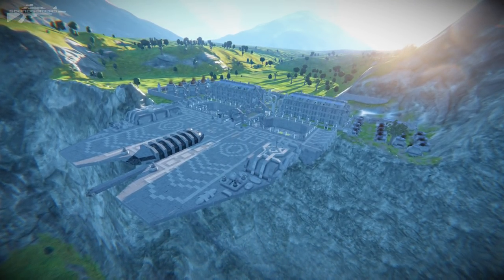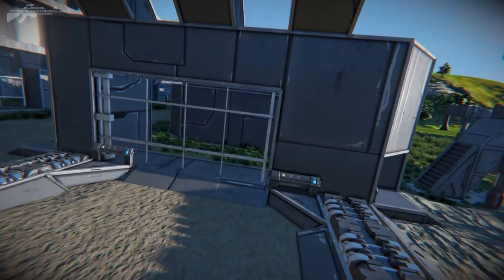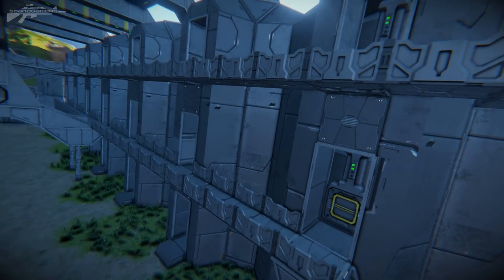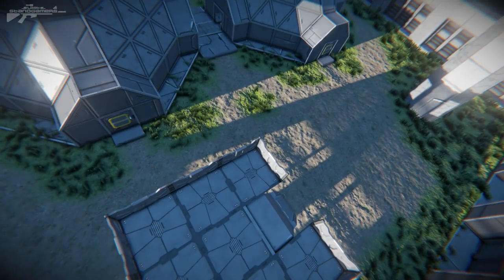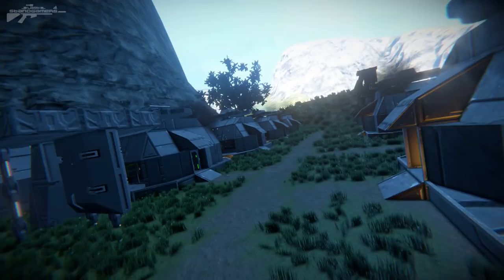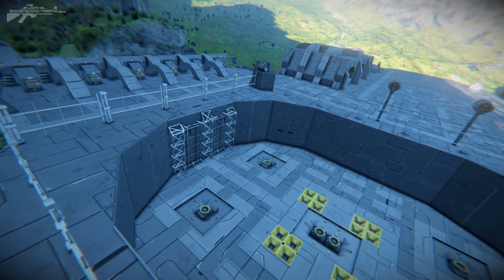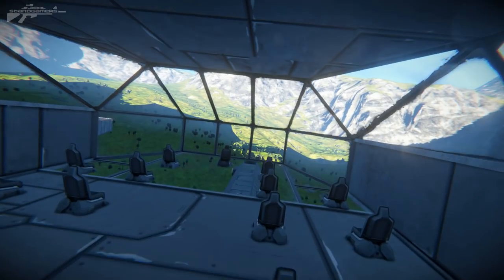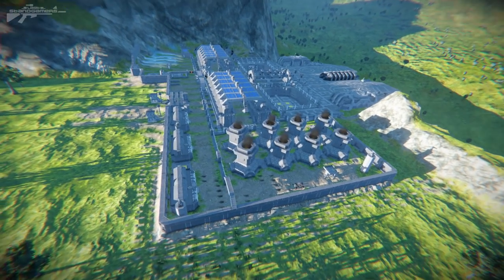Outpost 33 Advanced Military Base - Space Engineers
This time we take a look at space assassins military base with a really cool military selection as well as a storage yard and mine.